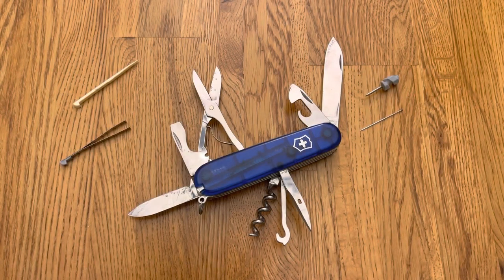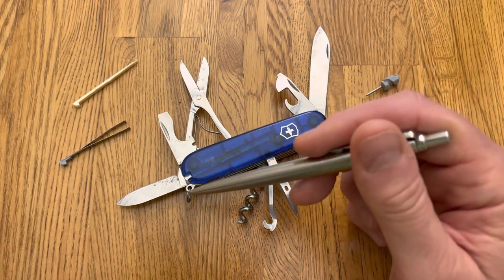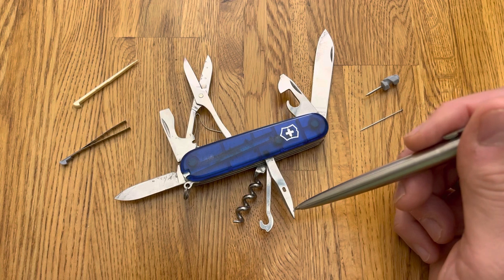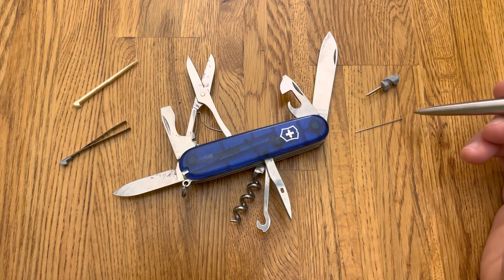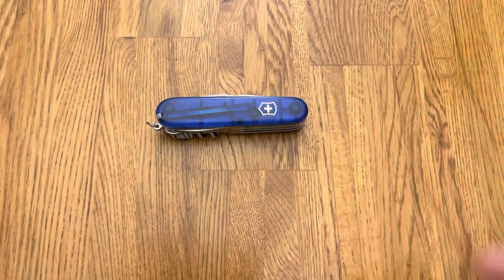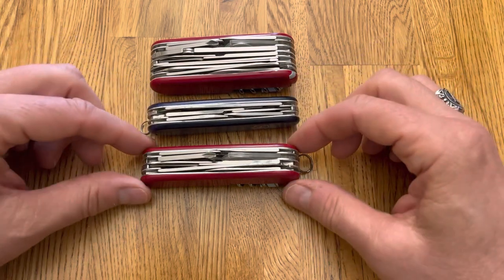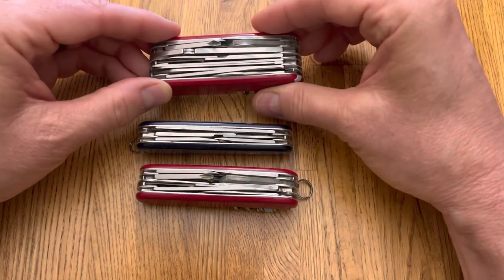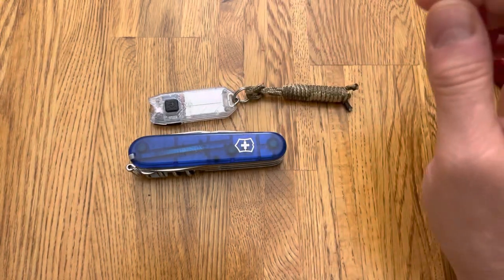Swiss Army Knife Climber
Here’s a quick look at a Victorinox Swiss Army Knife. This one is the Climber.